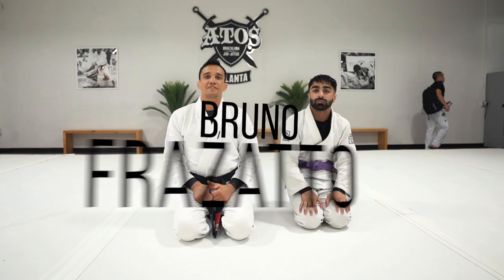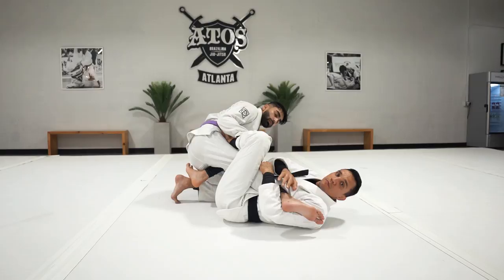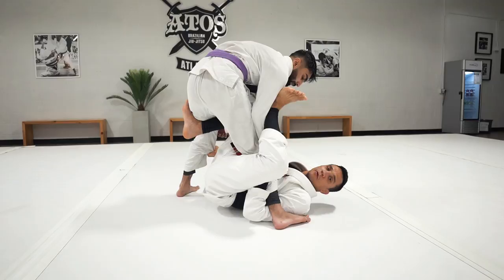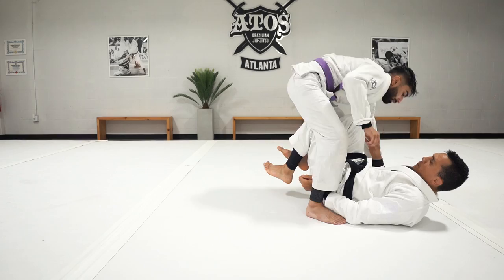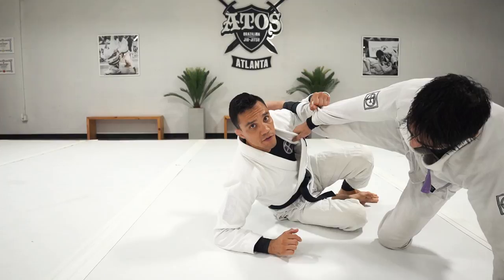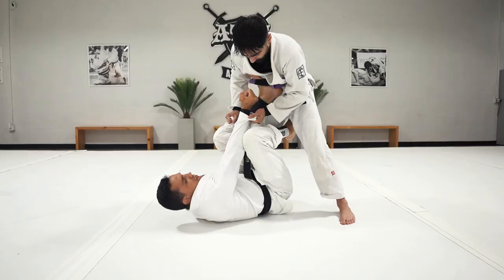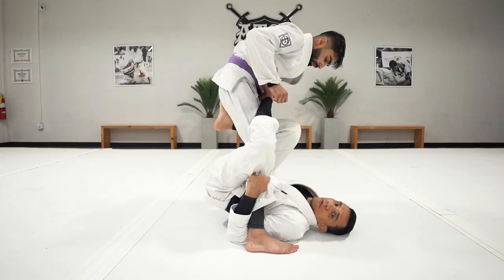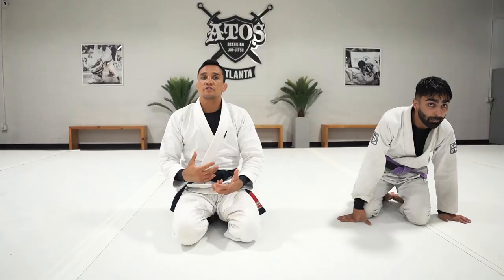Technique of the Week | Single Leg X Sweep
Today Bruno goes over an option for sweeping your opponent from the single leg X guard.

Let us know your favorite sweep in the comments below!

Thanks for stopping by our channel and good luck on your Jiujitsu Journey!